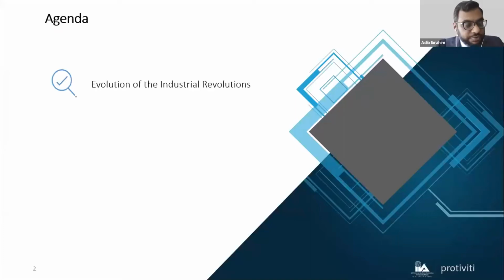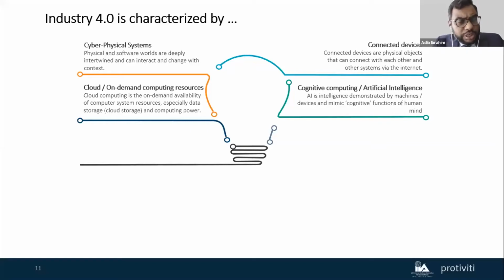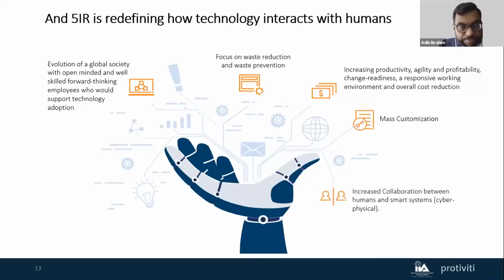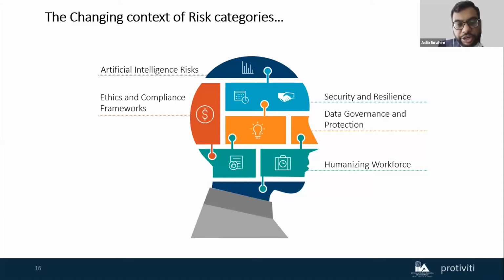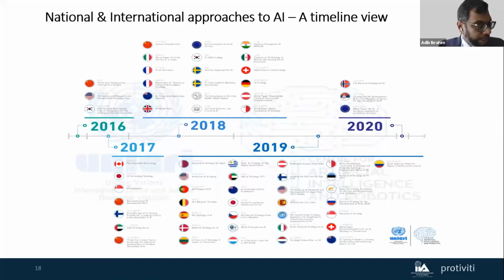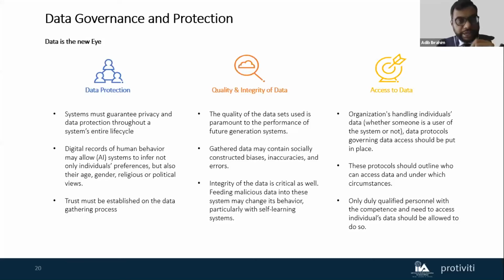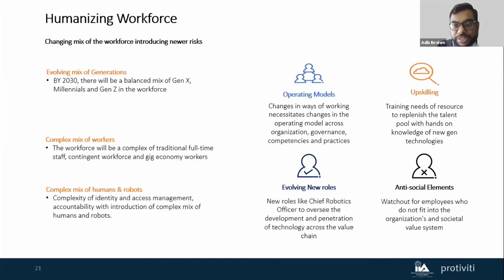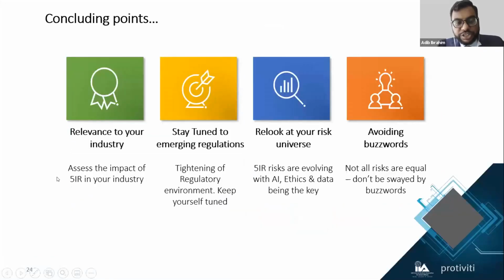Technology & Digital Risk in the Fifth Industrial Revolution (5IR) Era.